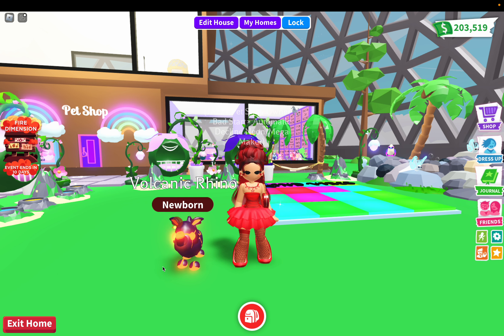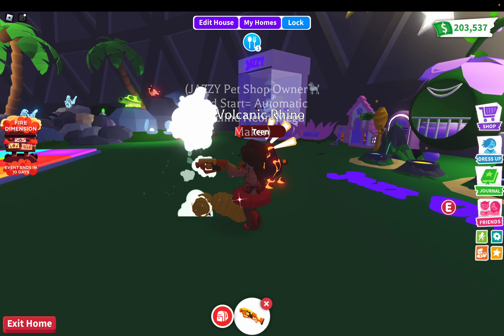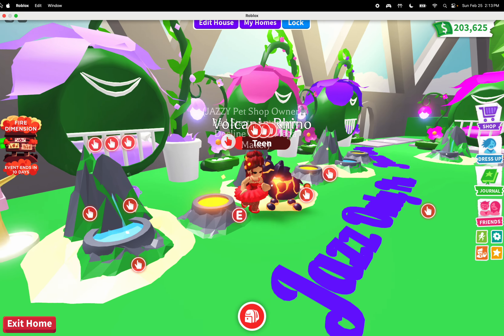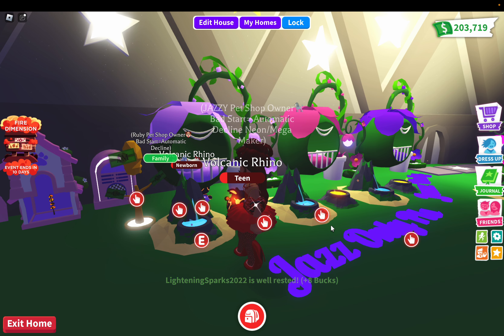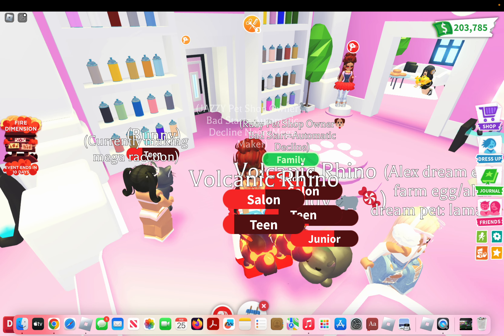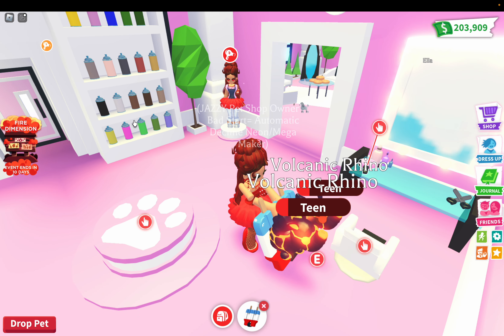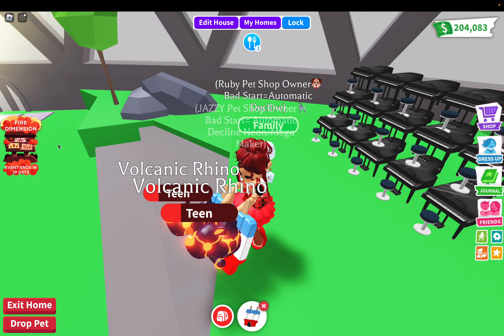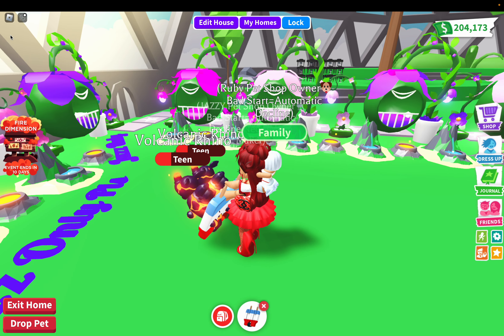Fastest way to make mega and neon legendaries pets in adopt me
fastest way to age up legendaries and make the most money in adopt me @UnicornJazzPlayzAdoptMe77